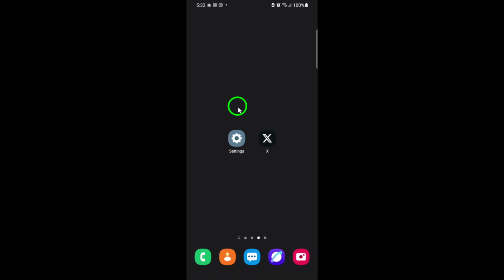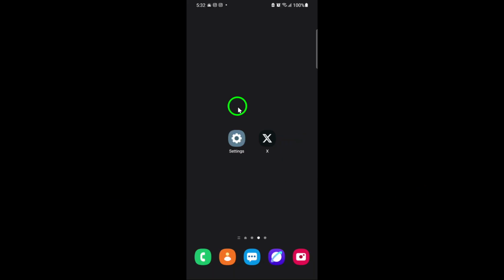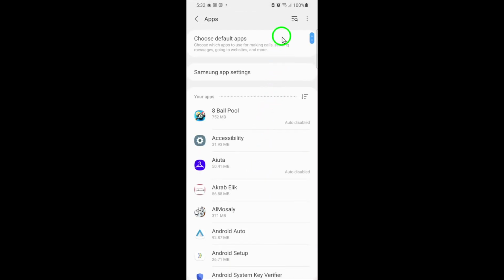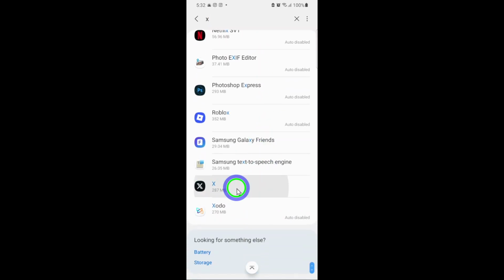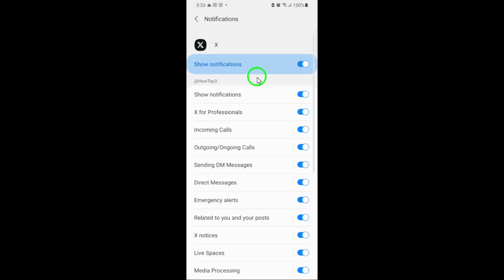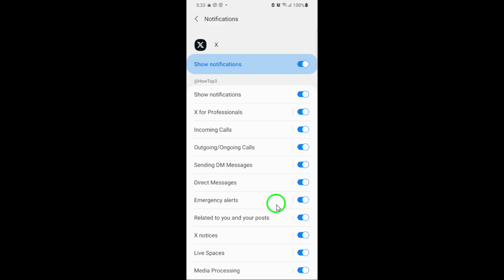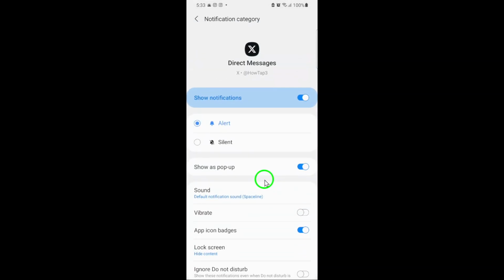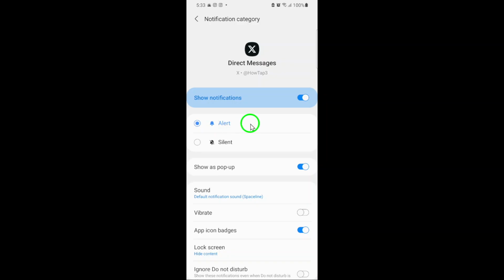How To Enable Alert For Direct Message Notifications On X App (Updated)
Learn how to enable alert notifications for direct messages on the X app with this quick and updated guide. Follow these simple steps to make sure you never miss an important DM again.

1. Go to your Phone Settings

2. Tap on Apps

3. Tap on X app

4. Tap on Notifications

5. Tap on Notification categories

6. Tap on Direct Messages

7. Select Alert-

Chapters:
00:00 Intro
00:12 Soultion
01:05 Outro